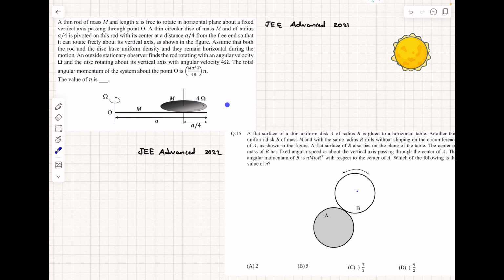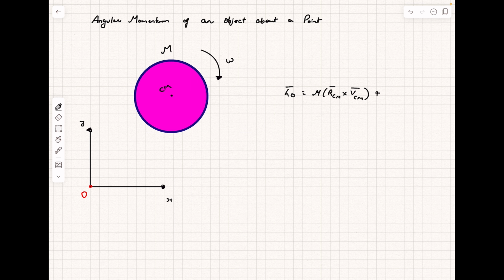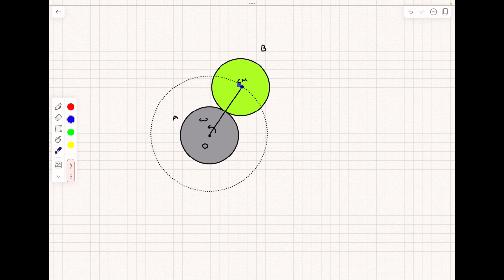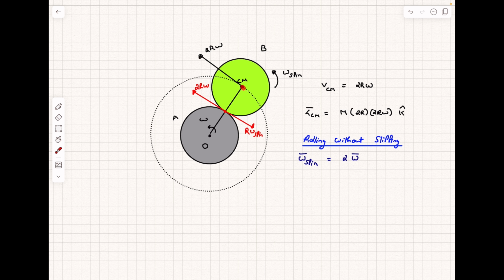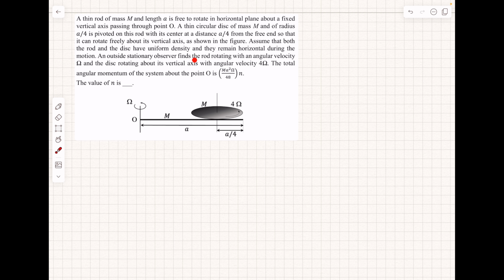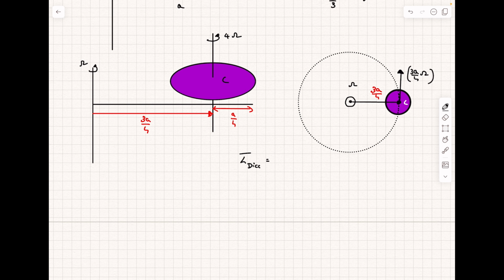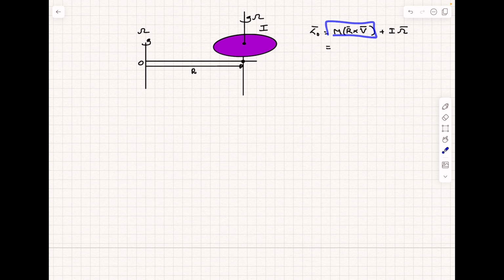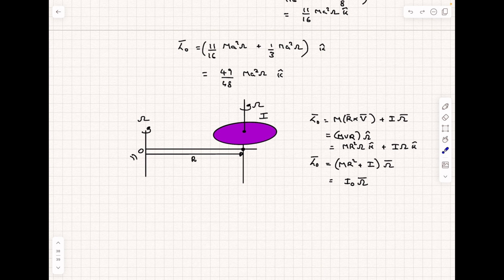Angular Momentum in General Plane Motion About a Point | Adv 2021 | Adv 2022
1). A flat surface of a thin uniform disk A of radius R is glued to a horizontal table. Another thin uniform disk B of mass 𝑀 and with the same radius 𝑅 rolls without slipping on the circumference of A, as shown in the figure. A flat surface of B also lies on the plane of the table. The center of mass of B has fixed angular speed 𝜔 about the vertical axis passing through the center of A. The angular momentum of B is 𝑛𝑀ω𝑅^2 with respect to the center of A. Which of the following is the value of n?

2). A thin rod of mass M and length 𝑎 is free to rotate in horizontal plane about a fixed vertical axis passing through point O. A thin circular disc of mass M and of radius 𝑎/4 is pivoted on this rod with its center at a distance 𝑎/4 from the free end so that it can rotate freely about its vertical axis, as shown in the figure. Assume that both the rod and the disc have uniform density and they remain horizontal during the motion. An outside stationary observer finds the rod rotating with an angular velocity
Ω and the disc rotating about its vertical axis with angular velocity 4Ω. The total angular momentum of the system about the point O is (𝑀𝑎^2Ω )n/48
The value of 𝑛 is